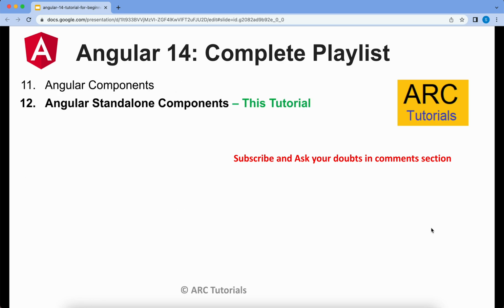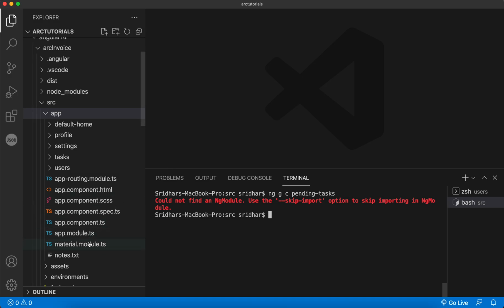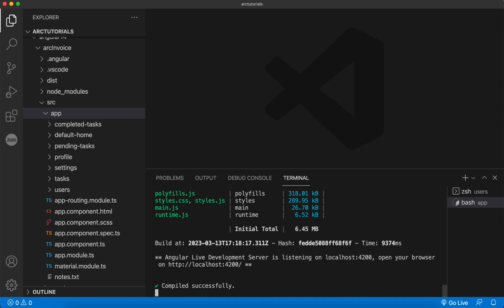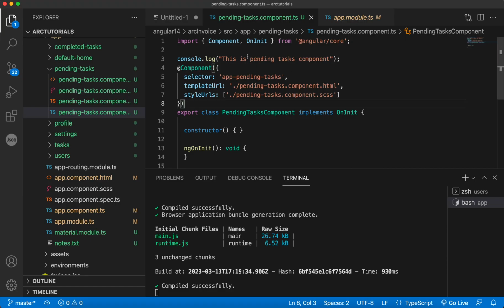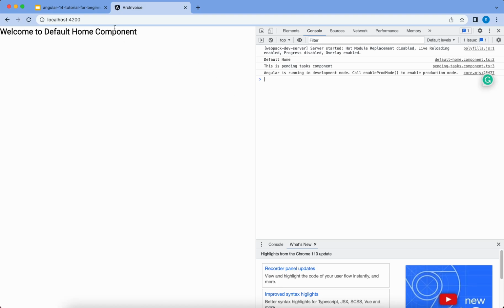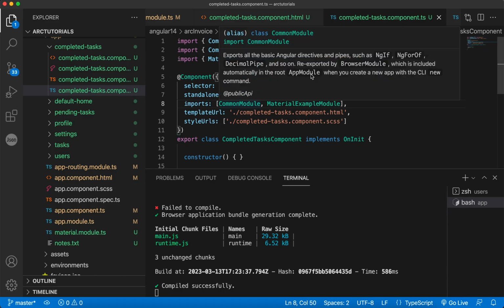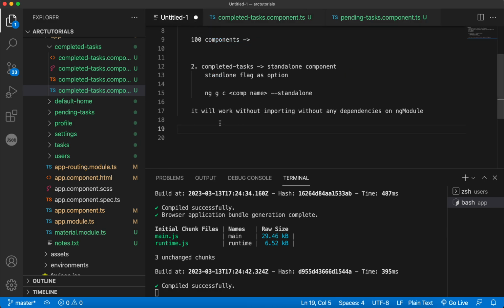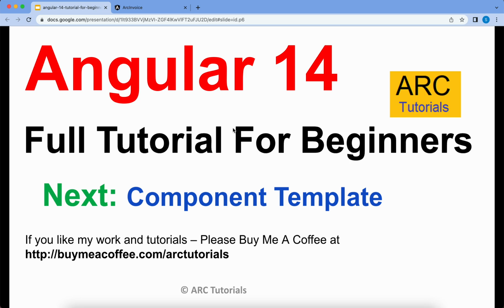Angular 14 Tutorial For Beginners #12 - Angular Standalone Components Tutorial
In this course, you will learn how to create small/medium/large applications with Angular 14 in this development tutorial.